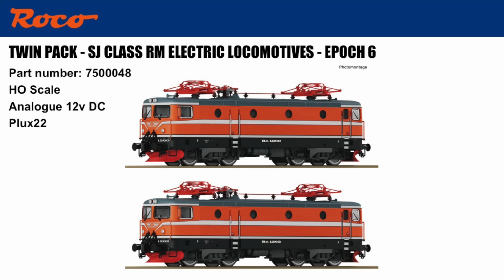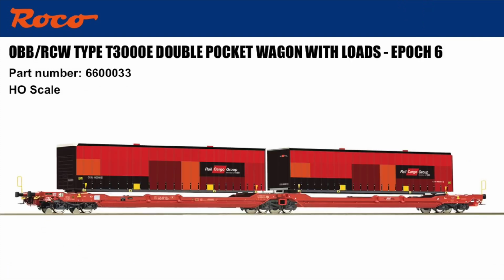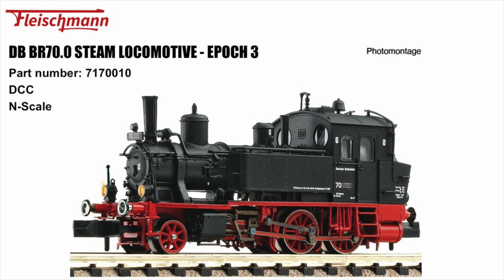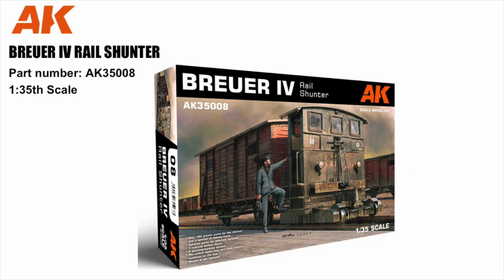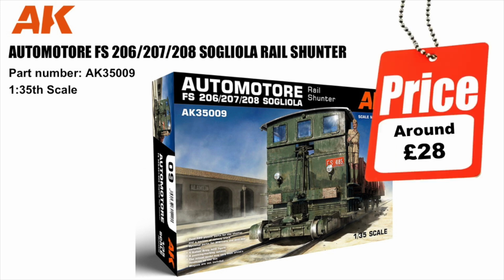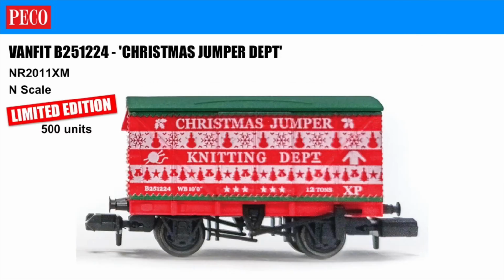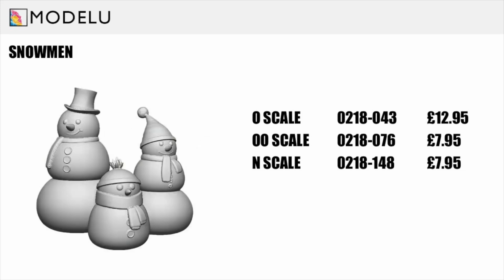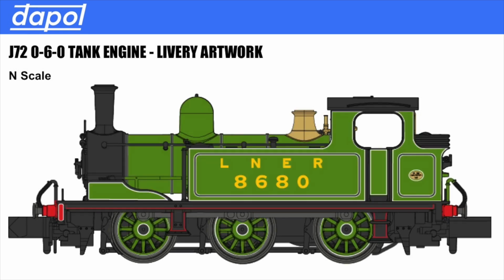MEGA! MODEL RAILWAY NEWS - Roco, Fleischmann, AK Interactive, Das Werk, Peco, Dapol, Modelu, PJM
A MEGA round up of the latest new releases and model railway news from manufacturers such as Roco, Fleischmann, AK Interactive, Das Werk, Peco, Dapol, Modelu, PJM.
Absolutely loads of model railway stuff released and news updates over the last week.